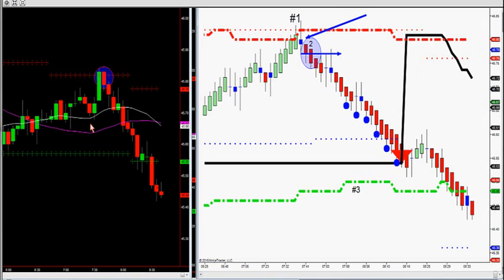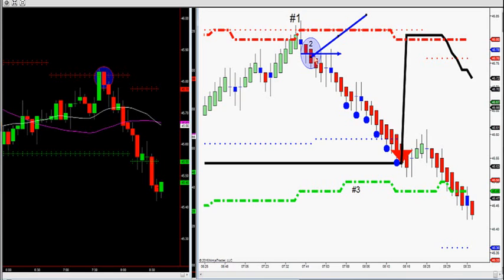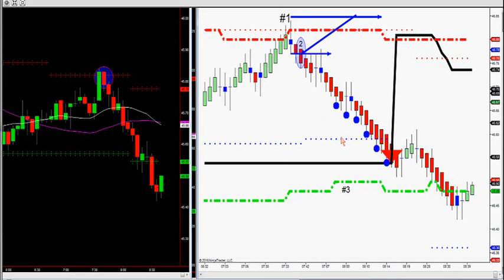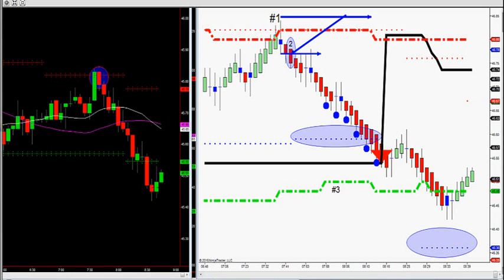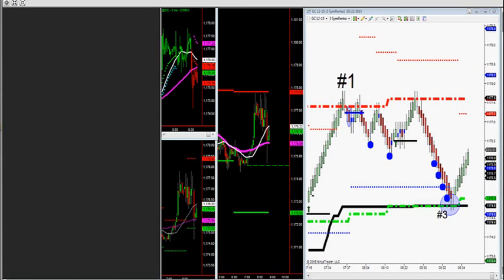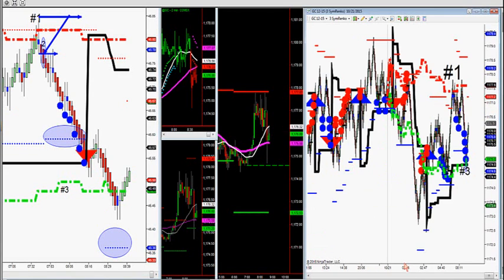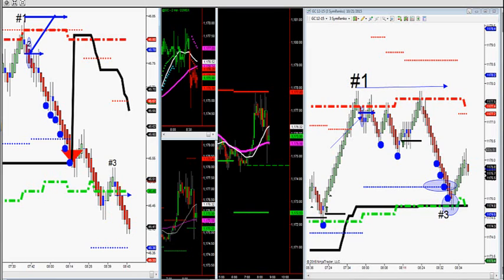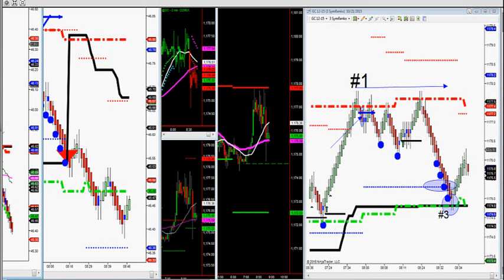10-21-15 How To Trade The Pull In Bar with Market Profile